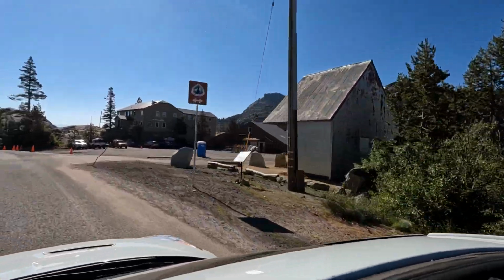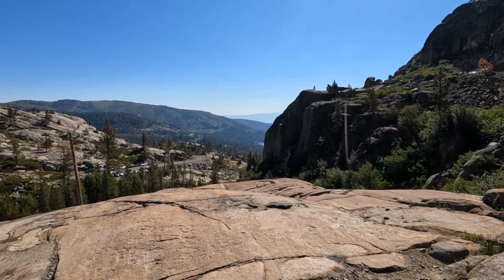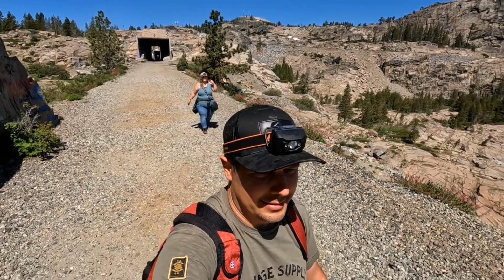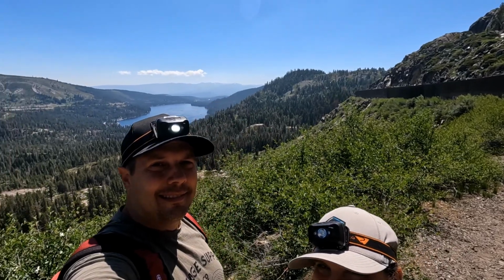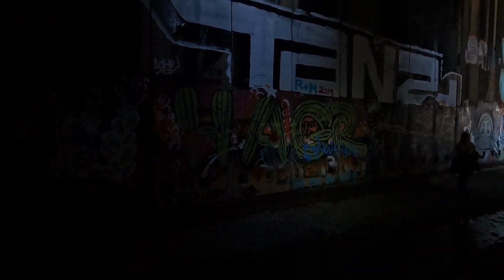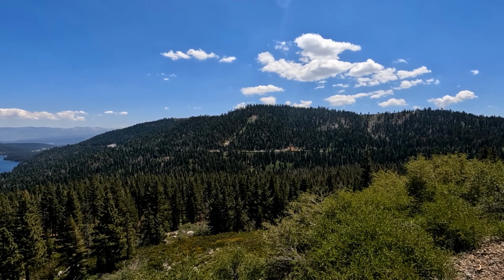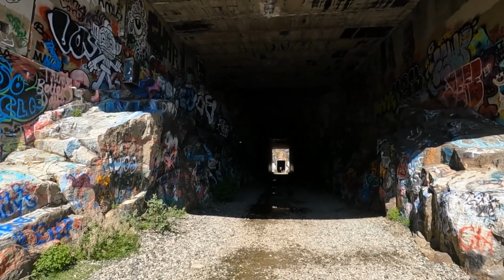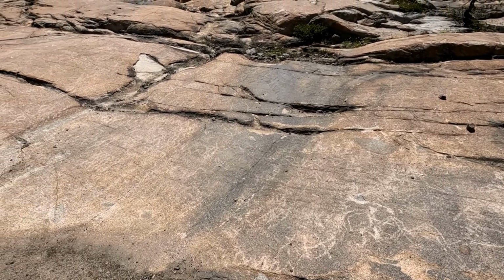Exploring Historic Abandoned Railroad Tunnels! Haunted? Donner Pass Summit Train Tunnels, China Wall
The Donner Pass summit tunnels present a fascinating opportunity to explore California’s railroad history along with some gritty urban graffiti. This will give you some history on the Donner tunnels along with practical advice for when and how to visit them.

What Are the Donner Pass Summit Tunnels?

Donner Pass in California’s Sierra Nevada is one forbidding mountain gauntlet. It sits over 7,000 feet and its 300-500 inches of annual snowfall is more than just about anywhere else in the Continental US.
In the 1800’s, the long rugged chain of mountains on California’s eastern border presented a huge challenge to those who wanted to settle here. In an effort to avoid the formidable mountain passes, most pioneers went north, using the Oregon trail. But there were some intrepid folk who attempted the Sierras at Donner. The beleaguered Donner Party of 1846, made a go of it. But their ill-timed October arrival to the area, combined with inexperience and bad luck did them in. Only half of their party survived the brutal winter.
Railroad engineer Theodore Judah was instrumental in bringing awareness to the need for a railroad over the pass. He surveyed the construction of four tunnels and snowsheds over the summit. He lobbied both railroad businessmen and the federal government in an effort to put some money and effort behind the completion of the transcontinental railroad. Sadly, he died in 1863 of yellow fever. He contracted it on a land transit of the Panama isthmus- a trip he probably wouldn’t have undertaken had the railroad been in place.
In 1862, President Lincoln signed the necessary legislation to fund the transcontinental railroad and in 1868, it was completed. Digging out those granite Donner Tunnels required backbreaking manual labor, most of it performed by contract Chinese labor. In fact, Chinese laborers built a lot of the California infrastructure in the 1800s. They weren’t paid well, they were mistrusted, and in 1882, strict immigration laws excluded them from citizenship. But we owe the backbreaking construction of the railway to their efforts.
The Donner Pass summit tunnels were in use until 1993, when Union Pacific decided that a longer, taller tunnel would be more reliable and suitable to modern railcars. The current rail line runs a bit south of the old Donner Pass summit tunnels, through the aptly named Judah mountain.

Hiking the Donner Pass train tunnels in the summer or fall months is ideal. During these months you’re less likely to encounter snow, ice, or standing water (from the previous winter) within the tunnels.
Lastly, the historic train tunnels form a makeshift art gallery for many graffiti artists. Regardless of your thoughts about graffiti, at this point in history the graffiti has become a mainstay. And, in fact, many people visit the tunnels specifically to see the graffiti.

Parking for the Donner Pass Tunnels:

Down the hill from Tunnel #6 on Donner Pass Road near the China Wall Marker. Park just off of Donner Pass Road at the dirt pullout near the China Wall Marker. This parking location is the most obvious to people who don’t live in the area. However, it does require a short hike up from the parking area which includes a little bit of scrambling up rocks. Although it’s not a difficult climb (to me), I would be hesitant to recommend this section for elderly people.

Drive up Donner Pass Road (aka Old Highway 40) from Donner Lake.
Park into the dirt pullout on the south side of Donner Pass Road at the China Wall Marker. This parking area is located just down the hill from the Donner Summit Bridge.

Please note that this parking area has limited space in which to park, so arrive early in the day for your hike. And, again, remember that you’ll have a short hike uphill to the train tunnels. Once you reach the train tunnel route, you’ll be in-between Tunnel #6 (to the west) and Tunnel #7 (to the east). Be sure to explore Tunnel #6 even though you’ll have to backtrack out of it.

Voted Top Rated Northern California Hike

Filmed with GoPro10 Black

1. Skylines by Alex-Productions

2. Lost And Found by Purrple Cat
3. Embrace by Purrple Cat
4. Pillars of creation by Purrple Cat